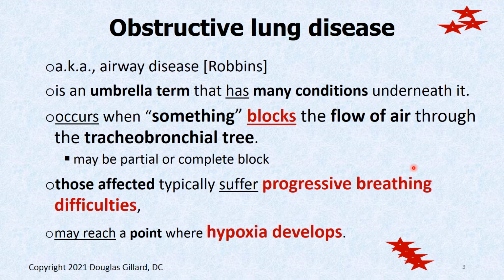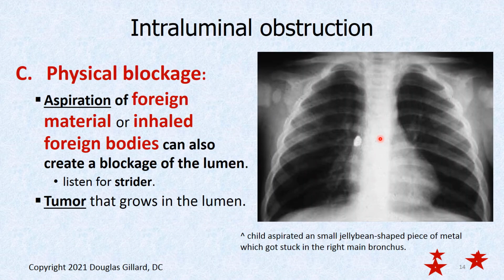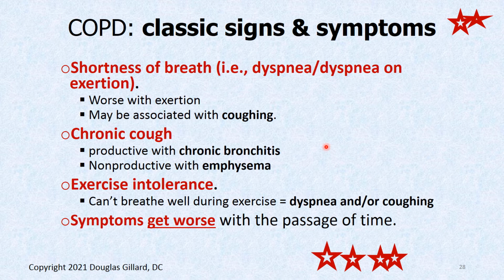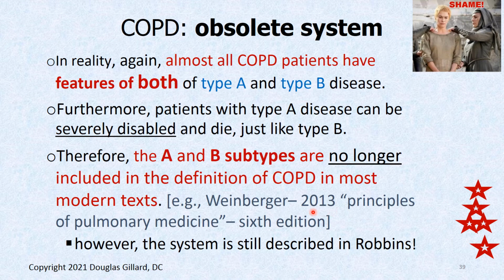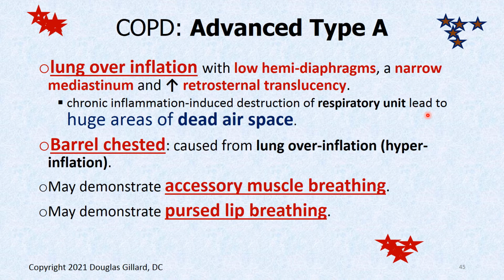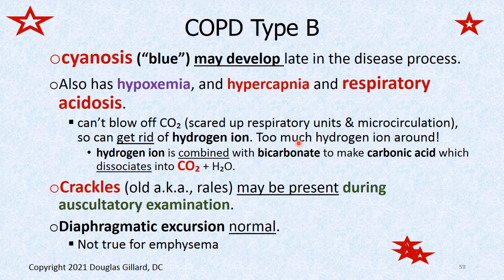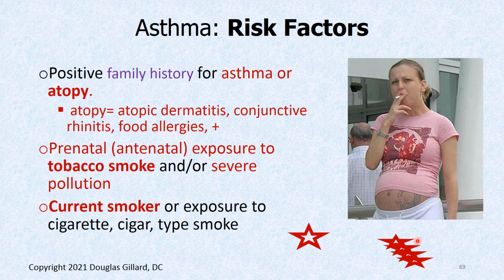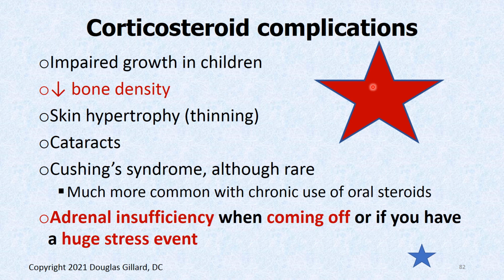cvpp wk10 thursday Spring 2021 pulmonary disease